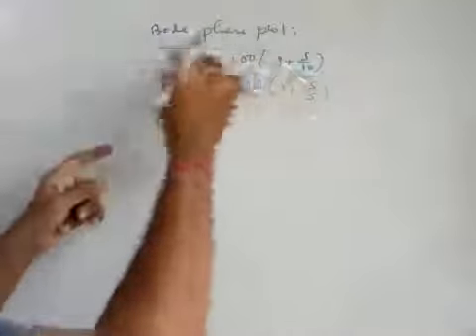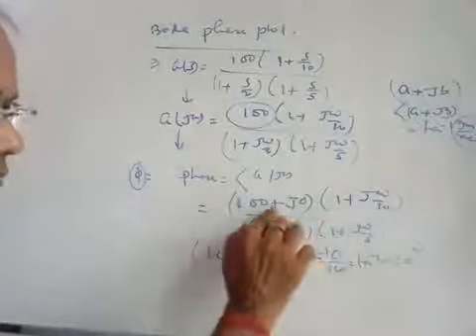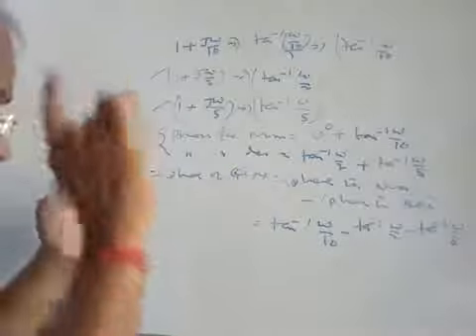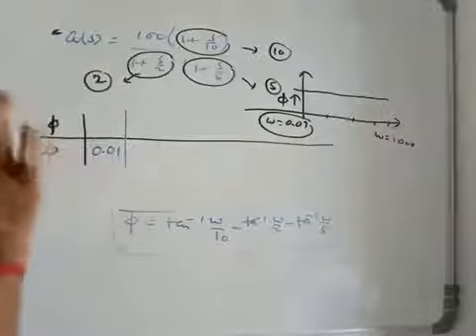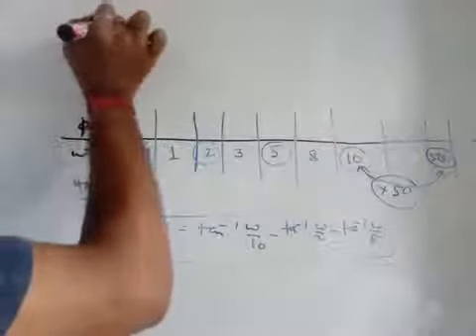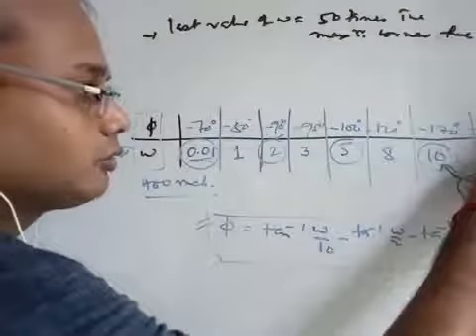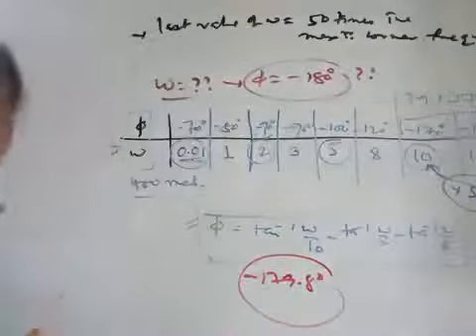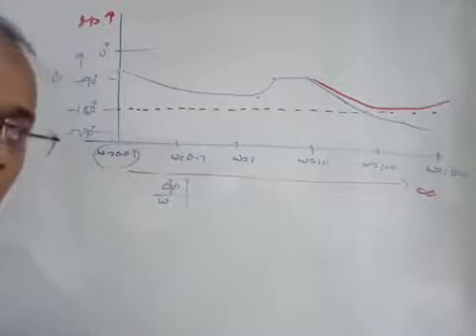40. Bode Phase Plot Part I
The procedure to draw Bode phase plot for different types of systems are studied.
BTECH# BE WBUT MAKAUT ECE EE ICE AEIE electrical engg#electronics communication instrumentation engg#electrical & electronics#control theory#control system engineering#GATE#PSU#Introduction to control system#problemsin control system#solution of control system#concept of BODE plot#Bode plot#frequency response#frequency response using BODE plot#concept of semilog grapgh# calculation of system phase#phase calculation for Bode plot